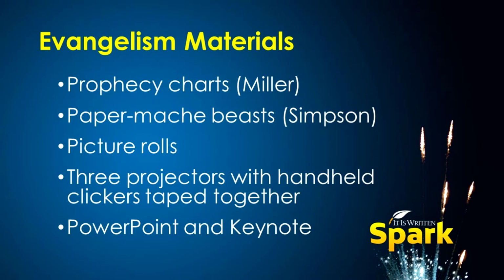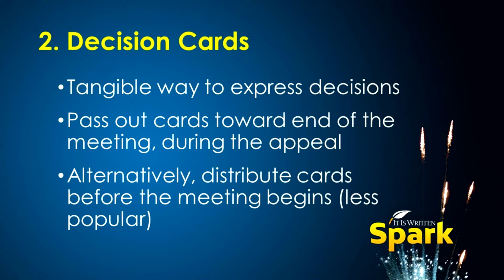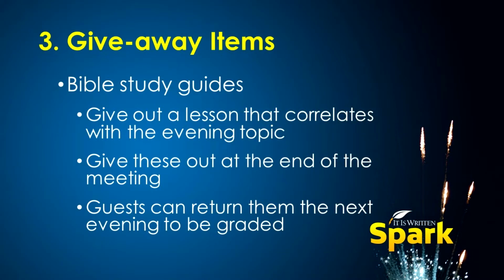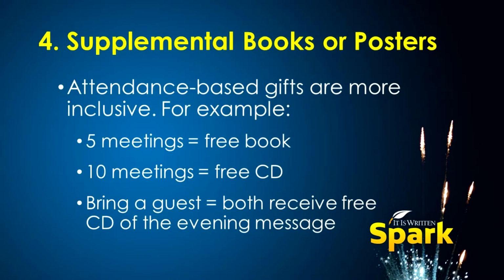Eric Flickinger - Your Materials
Recorded at the 2017 Georgia-Cumberland Conference Summer Ministers' Retreat, held at Cohutta Springs Conference Center in Crandall, Georgia